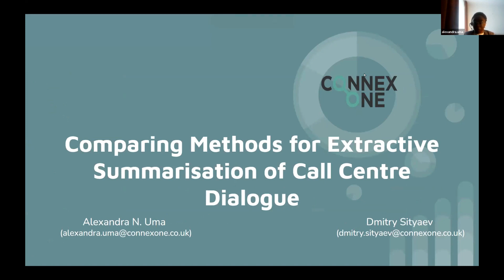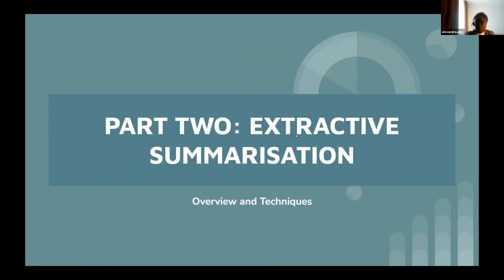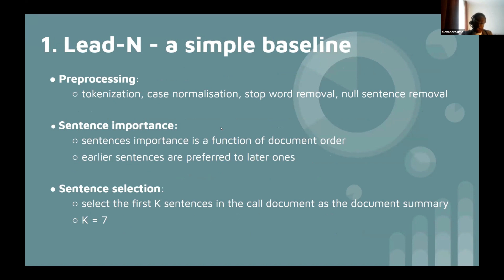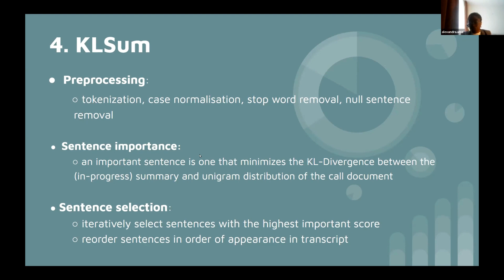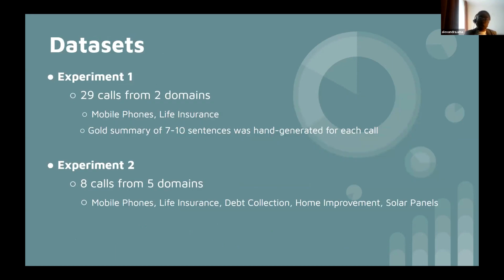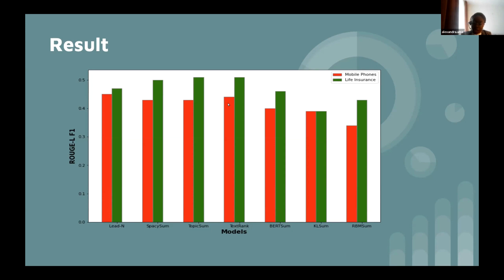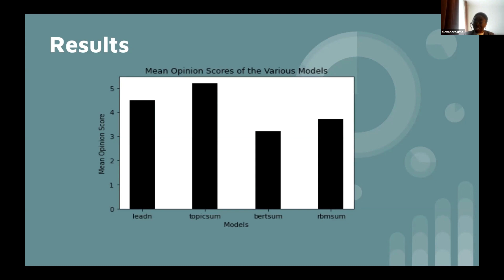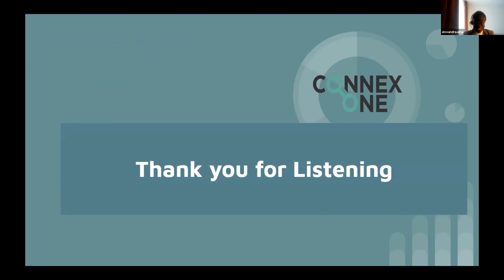Comparing Methods for Extractive Summarisation of Call Centre Dialogue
0Comparing Methods for Extractive Summarisation of Call Centre Dialogue

Authors

Alexandra N. Uma and Dmitry Sityaev, Connex One, United Kingdom

Abstract

This paper provides results of evaluating some text summarisation techniques for the purpose of producing call summaries for contact centre solutions. We specifically focus on extractive summarisation methods, as they do not require any labelled data and are fairly quick and easy to implement for production use. We experimentally compare several such methods by using them to produce summaries of calls, and evaluating these summaries objectively (using ROUGE-L) and subjectively (by aggregating the judgements of several annotators). We found that TopicSum and Lead-N outperform the other summarisation methods, whilst BERTSum received comparatively lower scores in both subjective and objective evaluations. The results demonstrate that even such simple heuristics-based methods like Lead-N can produce meaningful and useful summaries of call centre dialogues.

Information Retrieval, Text Summarisation, Extractive Summarisation, Call Centre Dialogues.

00:00 Objective
00:45 Overview
01:37 Our Task
03:15 NLP text Summarisation
05:18 Exttraction Summarisation
06:38 Lead -N -a simple baseline
10:45 Part THREE: Our work
11:15 Datasets
12:00 Experiment Procedure
14:10 Result
15:16 Summary of Findings
16:52 Procedure
18:33 Conclusion
19:07 Future Work